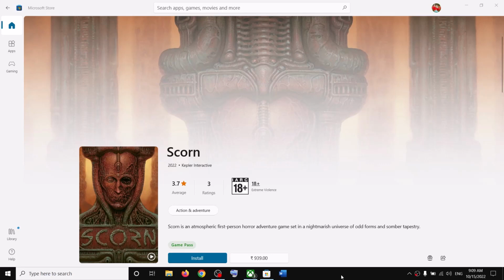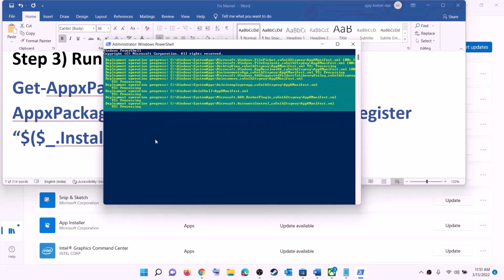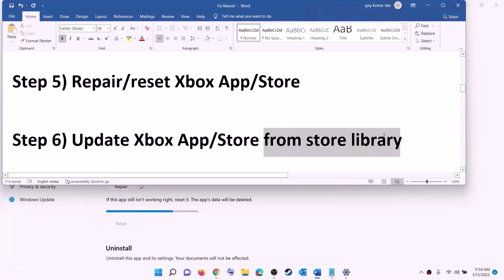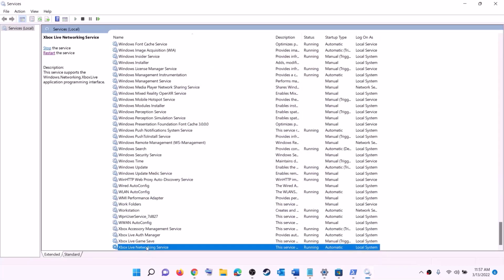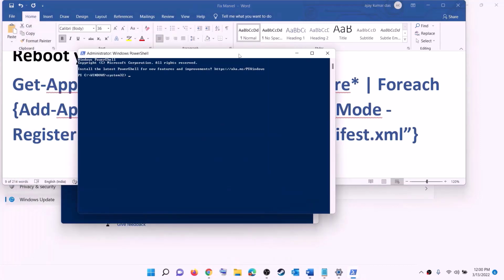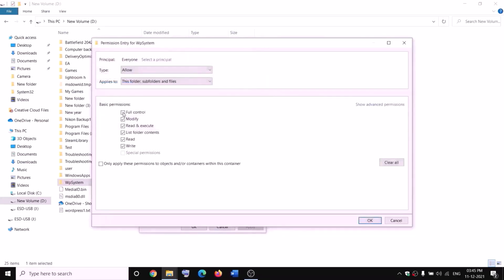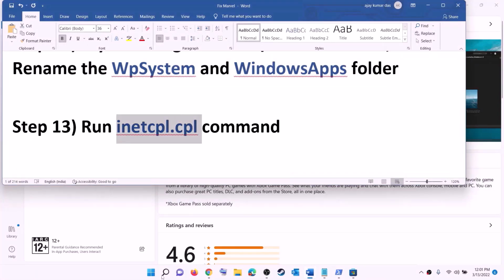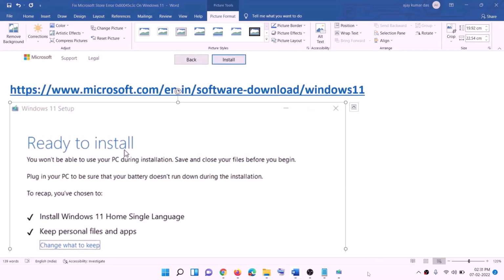Fix Scorn Not Installing From Microsoft Store/Xbox App Windows PC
C:\Users\Username\AppData\Local\Packages\Microsoft.WindowsStore_8wekyb3d8bbwe
Install Gaming service:
start ms-windows-store://pdp/?productid=9MWPM2CQNLHN
Step 8) Start all these services
IP Helper
Gaming services
Windows Update